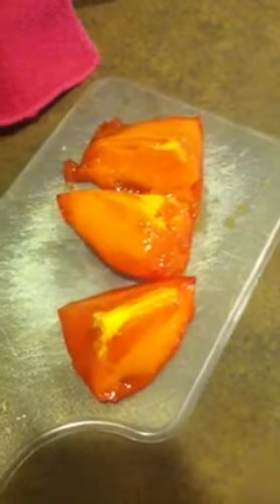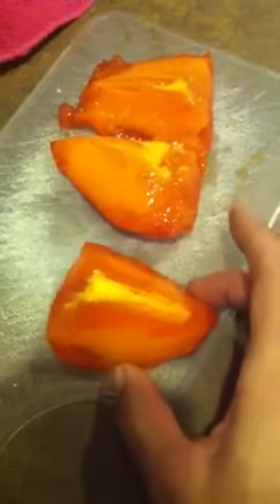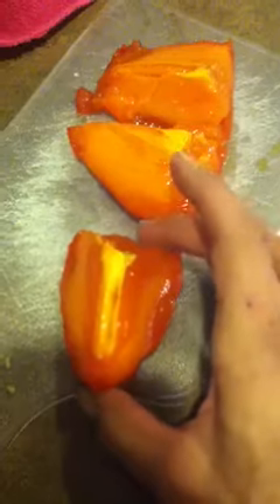How to eat a Hachiya Persimmon Edible Foodscaping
This is how to eat a persimmon.  We grow these in the desert of Phoenix AZ. Astrigent type